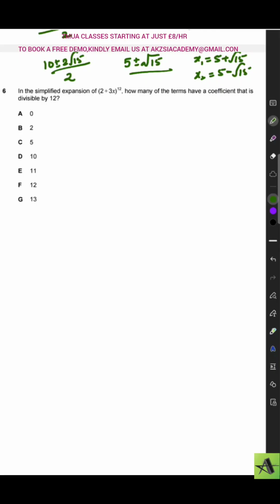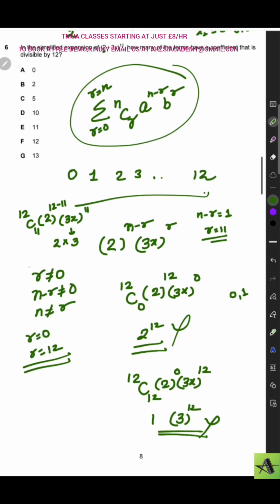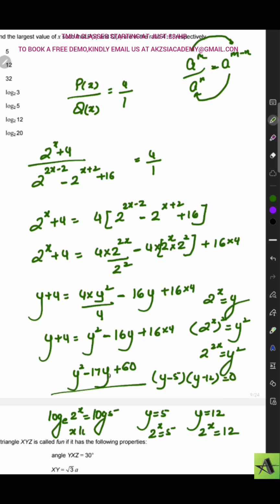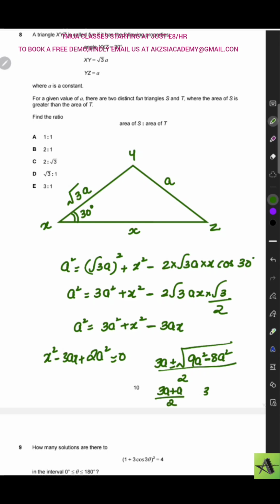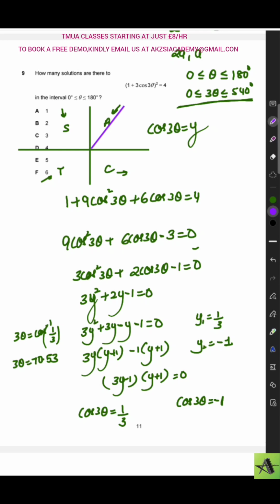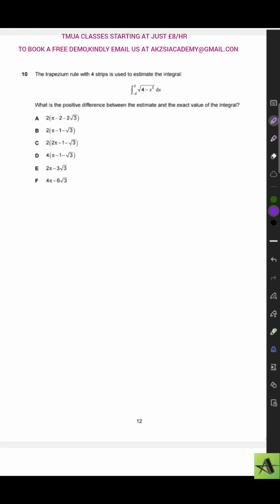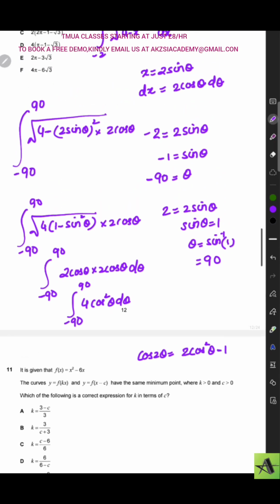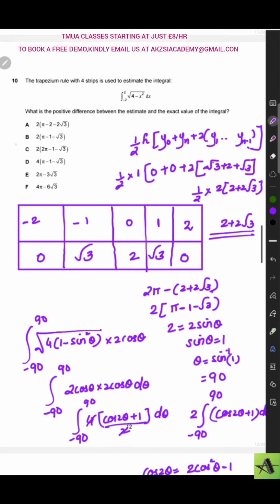Tmua 2023 paper 1 walkthrough part 2|Q6 to Q10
Welcome to My TMUA Series!
This is the first video in a brand-new series dedicated to TMUA preparation. We're kicking things off with a detailed walkthrough of TMUA 2023 Paper 1, covering the first 5 crucial questions in a clear, step-by-step manner. 🚀

Whether you're preparing for TMUA 2025, applying to top UK universities, or aiming to sharpen your maths skills for competitive admissions, this series will guide you through:
✅ Past papers
✅ Topic-wise revision
✅ Full mock paper solutions
✅ Time-saving strategies
✅ Deep dives into core maths topics

What’s Covered in This Video:

TMUA 2023 Paper 1 (First 5 Questions)

Step-by-step solutions with full explanations

TMUA-style reasoning & logic

Preview of upcoming integration questions

Common TMUA mistakes students make

Tips for time management and accuracy

🏛️ Why TMUA Matters:
The Test of Mathematics for University Admission (TMUA) is used by prestigious universities like Cambridge, Warwick, Durham, Imperial, Bath, and others as part of their maths and computer science admissions. A strong TMUA score can significantly enhance your university application in the UK.